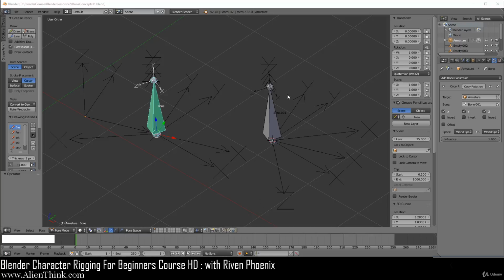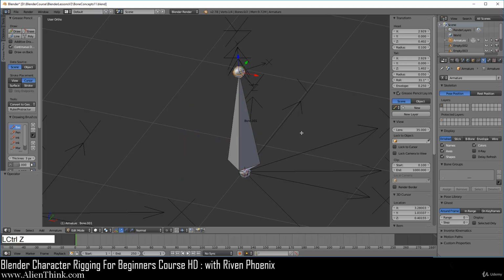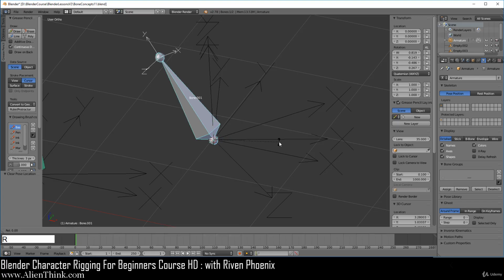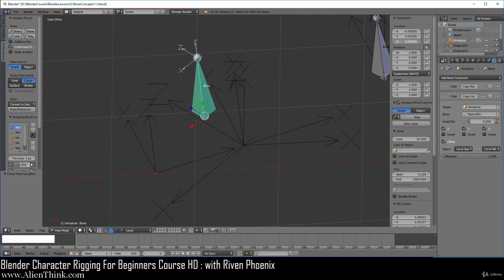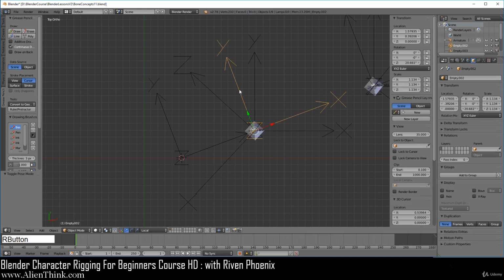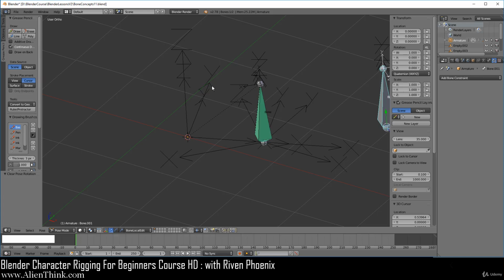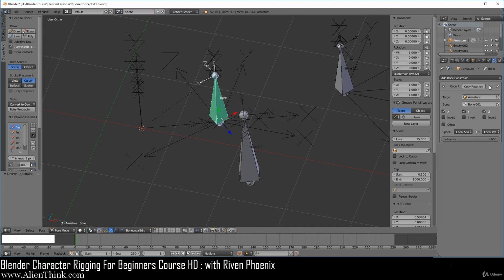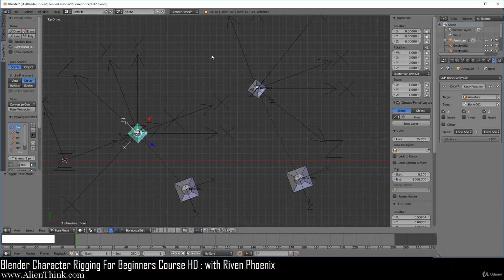64-68 bonus (2)